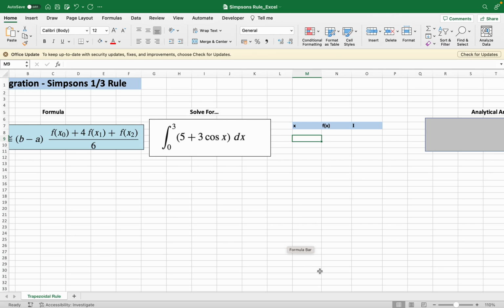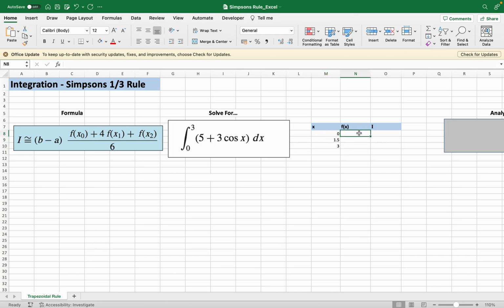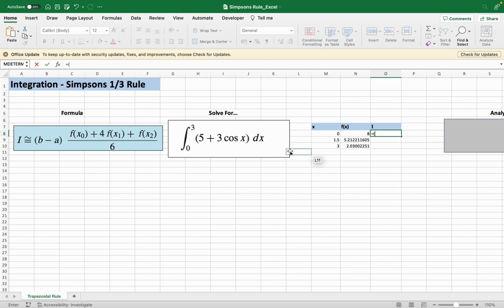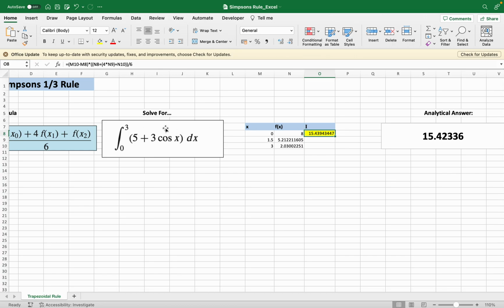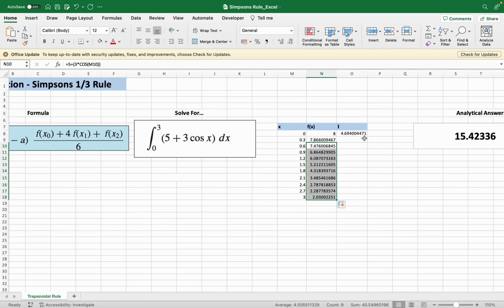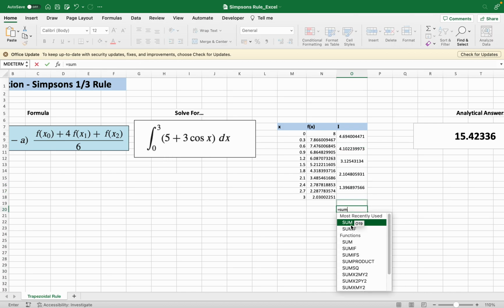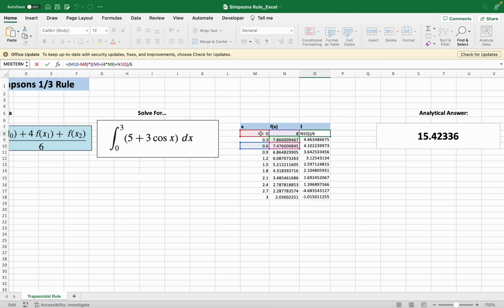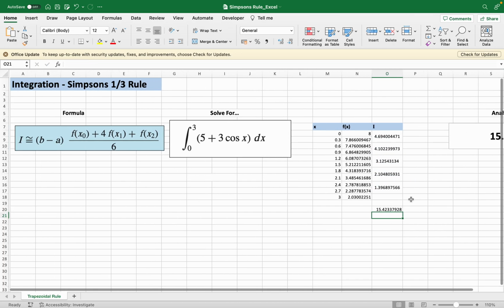Simpson's 1/3 Rule in Excel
In this video I will be showing you how to utilize the Simpson's 1/3 Rule in Excel to numerically integrate a function.